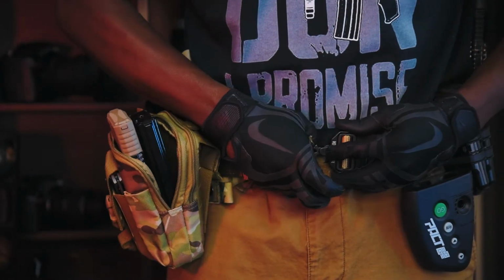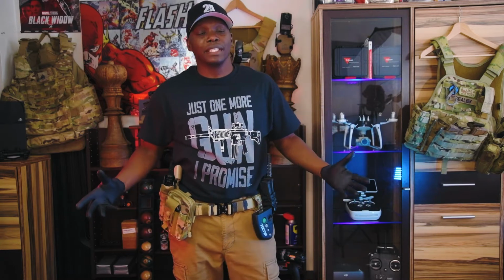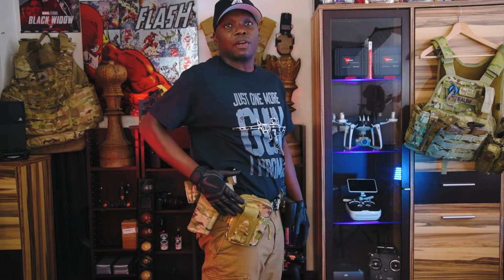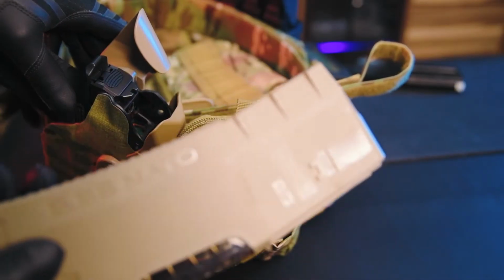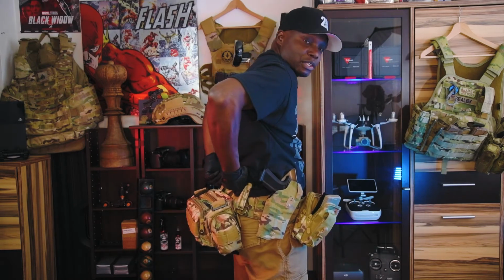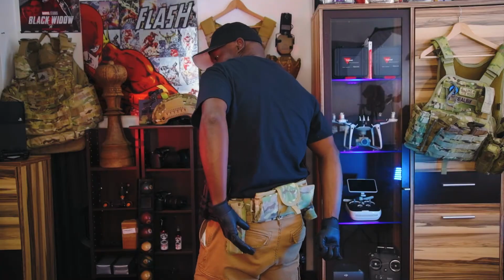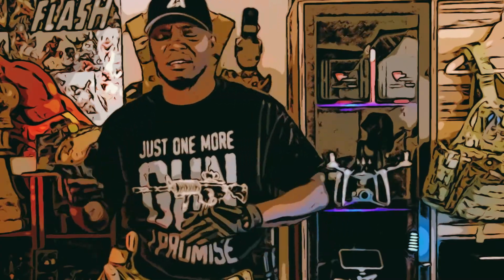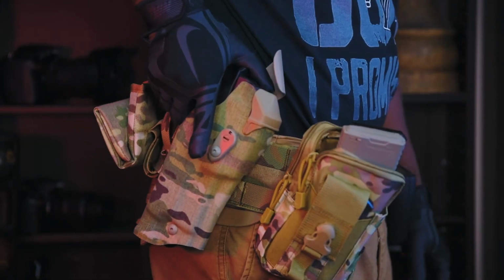RANGE BELT SETUP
My Gun Belt Setup.. A quick detailed description of my Range/Gun belt. How I have it setup for my training use, NOT THE INTERNET!!!